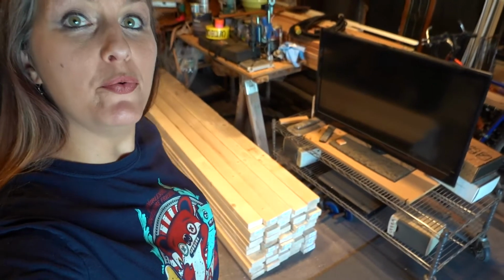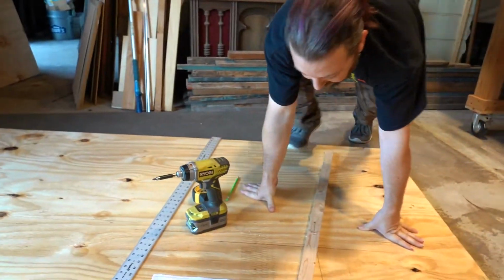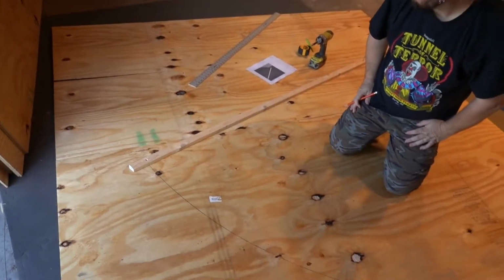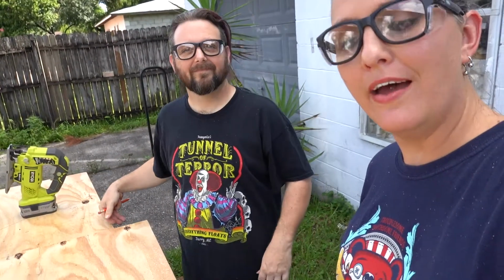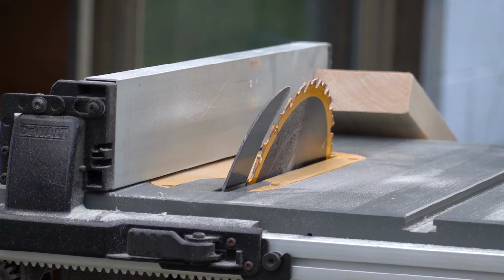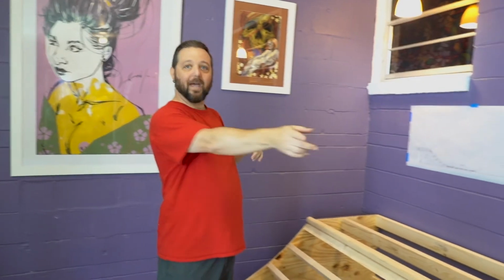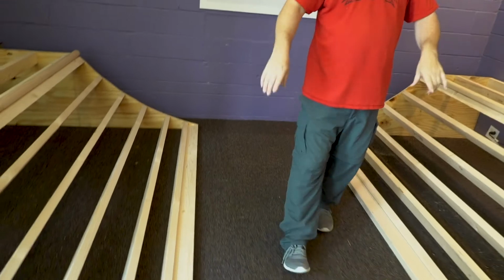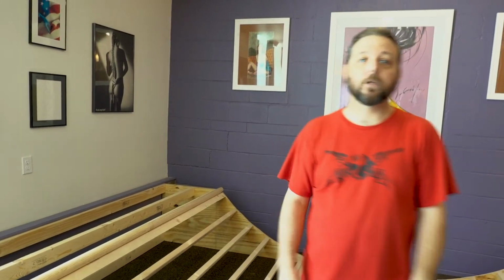We have so much room? So why not build a skate ramp?!?!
We had so much room and Allen has wanted to build a Skate Ramp since I've known him. So we did!!! Yes, Inside... because, Why Not? This was such a fun project. from design to execution and all the fun times we'll have on it in the future. I hope you enjoyed this as much as we did.

Items We used:
2 Sheets 3/4" Plywood
3 Sheets 3/8" Plywood
3 Sheets 1/4" Plywood
Pine 2X4 (meticulously picked for their non warpiness)
A Slew of 2" Screws (I mean a Slew)

Filming Gear:
Nikon D500
Rode Video Mic
RX100 VII
       - Small Rig
       - Movo VXR10 (mic)
Samsung S10+
       -DJI Osmo

We are not sponsored at this time so all views, tools and materials are our own.